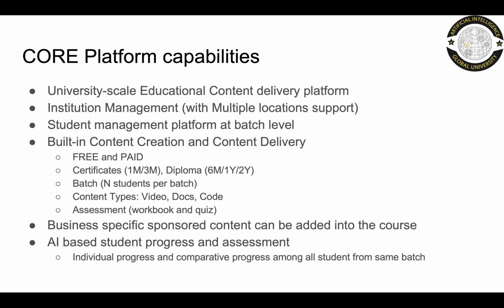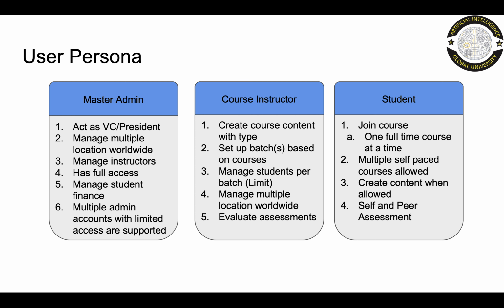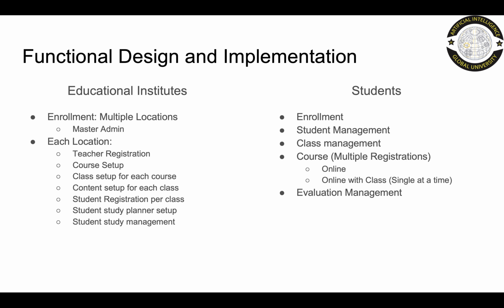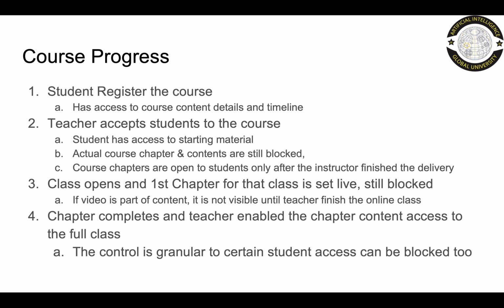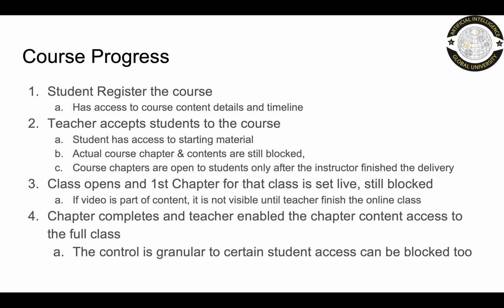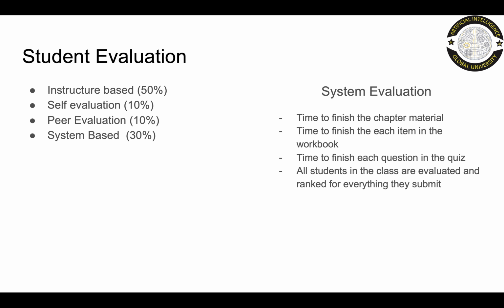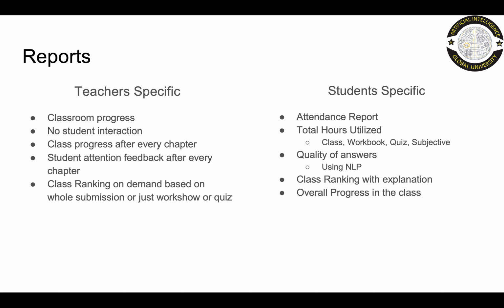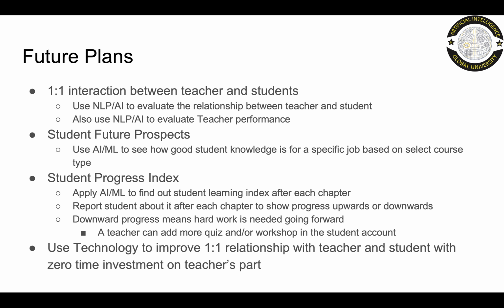Artificial Intelligence Global University (AIGU) - Technical Introduction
Artificial Intelligence Global University (AIGU) is an educational content creation and delivery platform for the students and institutions worldwide